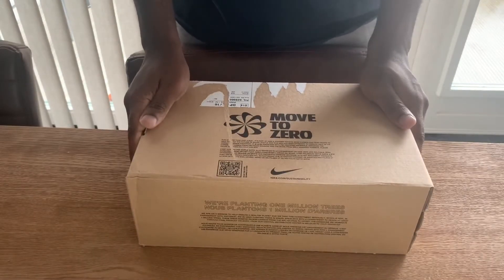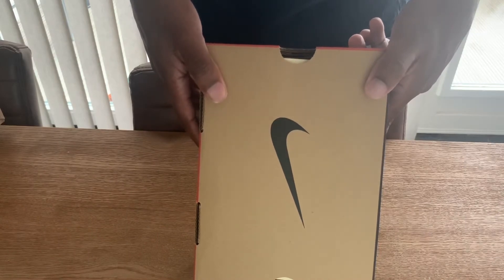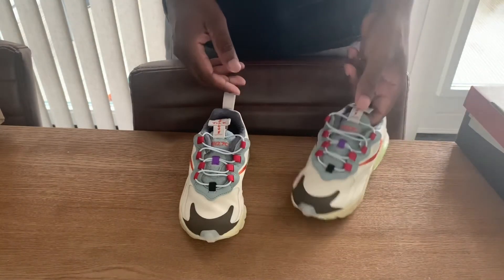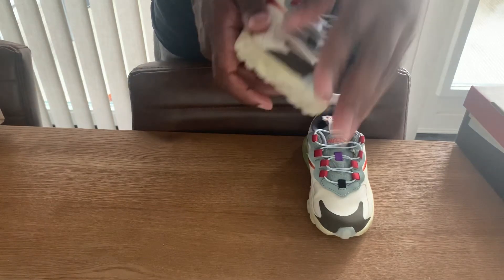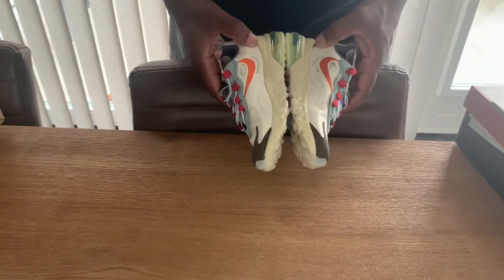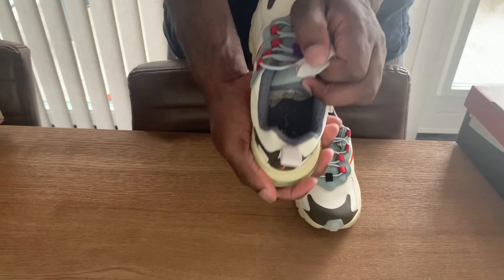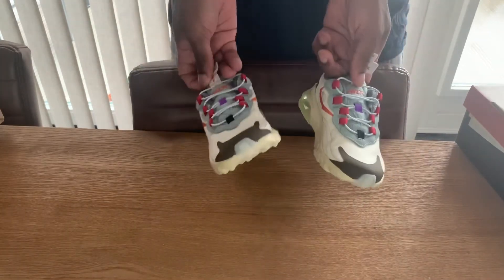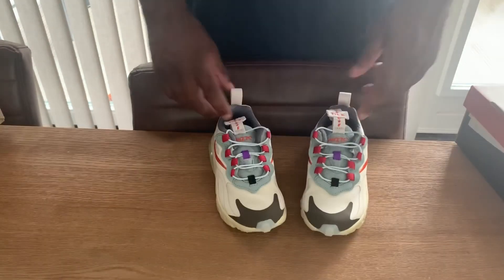Nike Travis Scott Cactus Jack 270 kids toddler unboxing first look